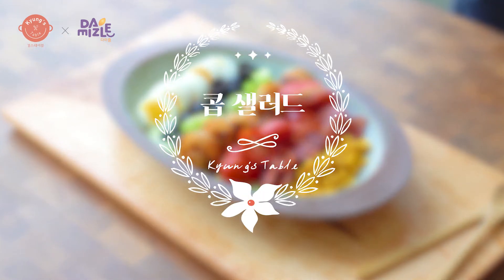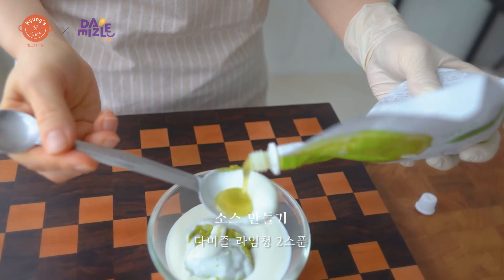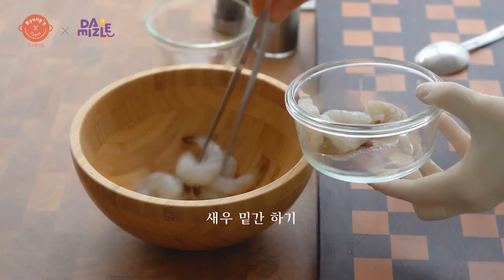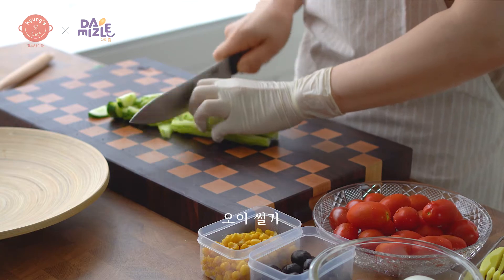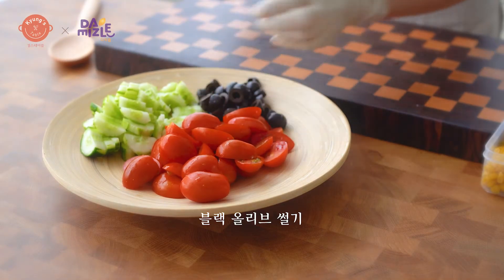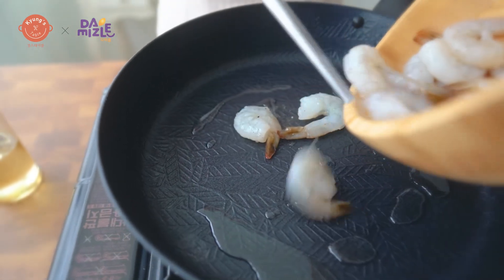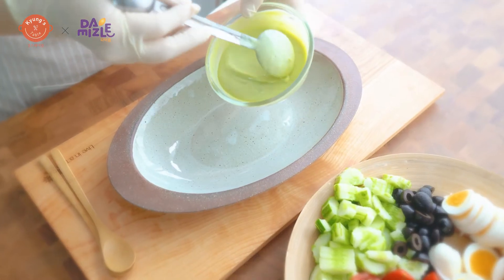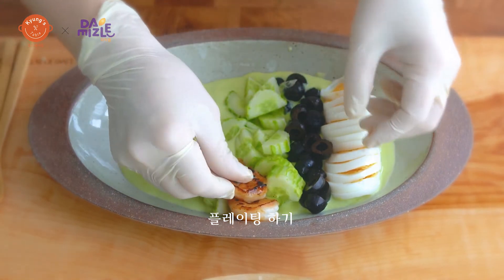다미즐이 소개하는 레시피 #14 콥샐러드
재료

옥수수콘, 베이컨, 삶은 계란, 오이, 블랙올리브, 방울토마토, 새우(생략가능), 무가당요거트 6스푼, 아보카도퓨레 2스푼, 라임청 2스푼, 소금조금, 후춧가루

레시피

1. 새우살은 소금 후추가루 청주에 재웠다가 기름에 굽고, 베이컨은 바삭하게 구워서 썰고 삶은 계란, 오이, 토마토, 블랙올리브도 적당하게 썰어두고 통조림 콘은 한 번 씻어 준비 요거트 아보카도 드레싱 만들어 준비

2. 그릇에 소스를 먼저 깔고 준비된 콥 샐러드재료들을 담아줍니다